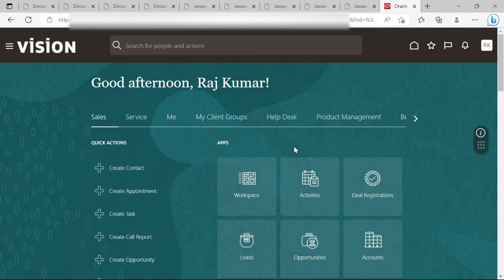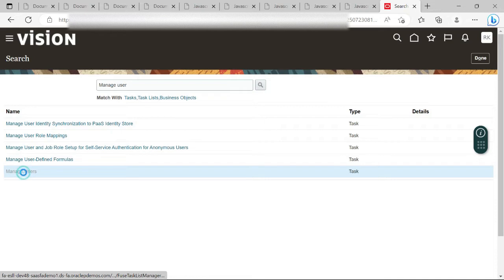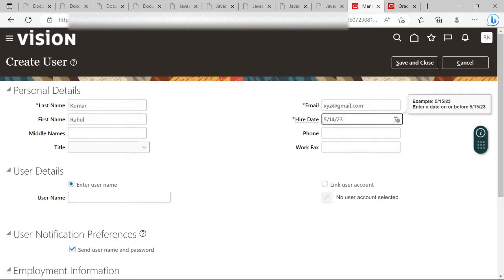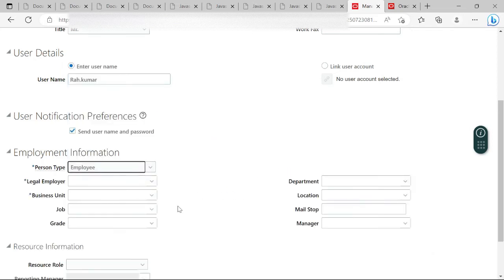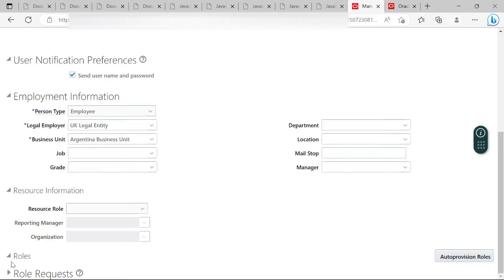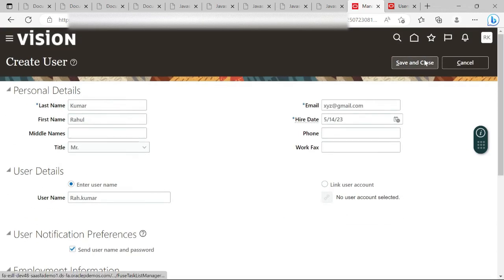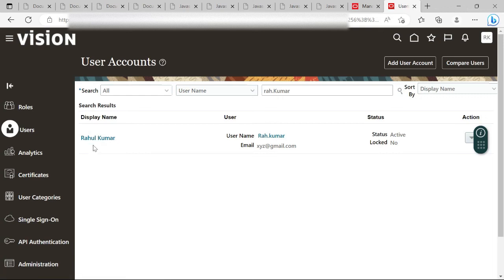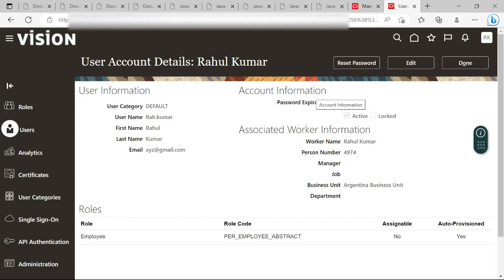Create an employee in Oracle Fusion using Manage User task Part - II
How we can create an employee in Oralce Fusion ERP using the Manage Users.